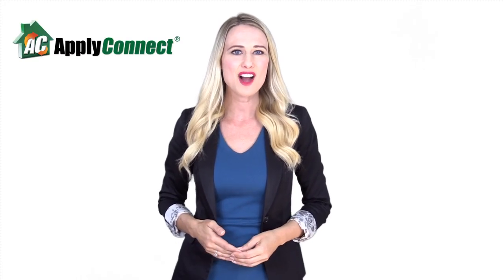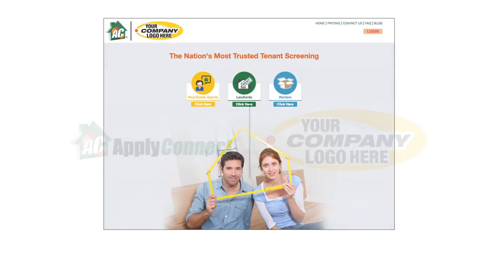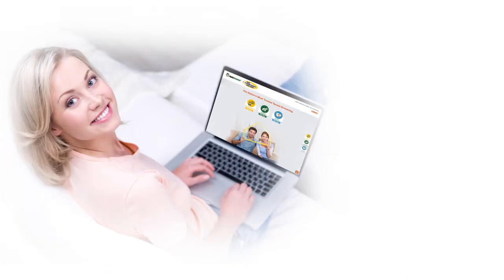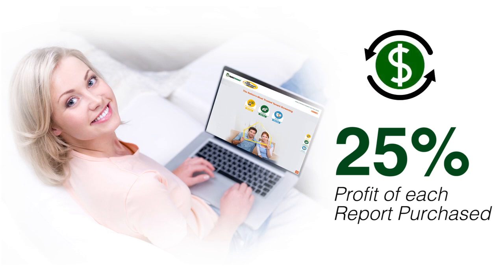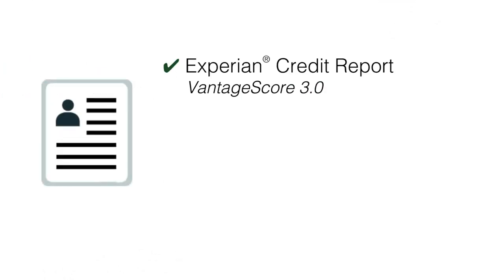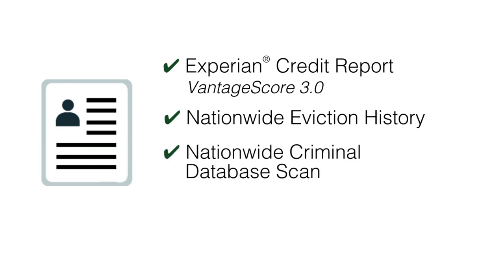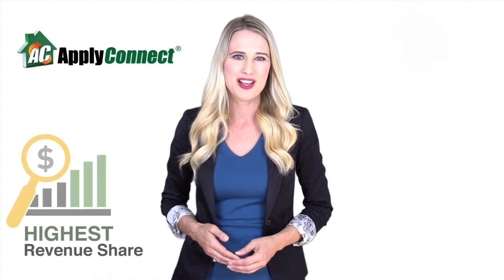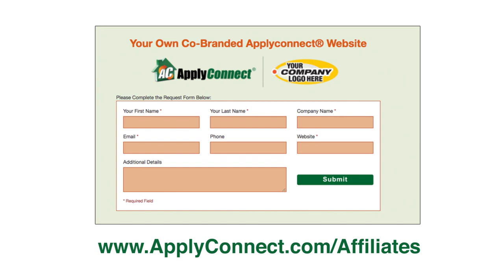ApplyConnect Revenue Partnership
Get Your Own ApplyConnect® Website and Grow Your Revenue!

Boost your company's revenue with your own tenant screening solution through ApplyConnect®. We invite you to offer an easy to use solution through a co-branded ApplyConnect® website we create to represent your brand. Sign up takes minutes and there are no membership fees, paperwork, setup costs, minimum requirements or other hassles to get started. It is truly a win-win partnership for both of our brands to offer a consumer-initiated solution the rental housing industry has been clamoring for!